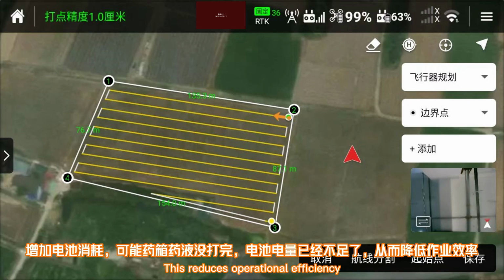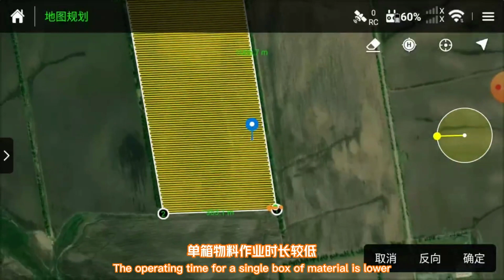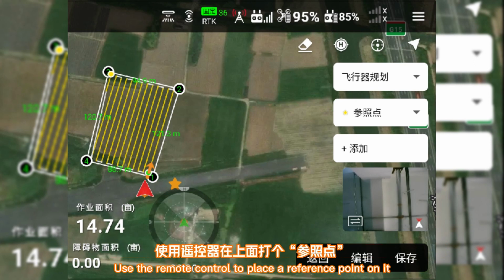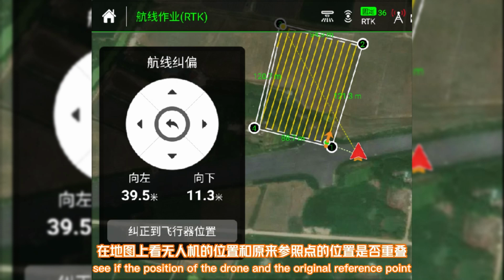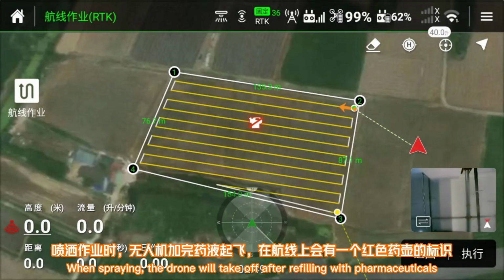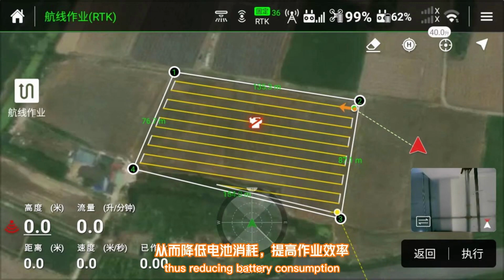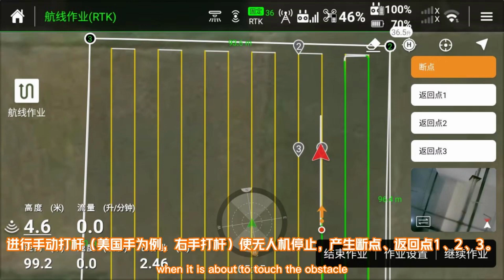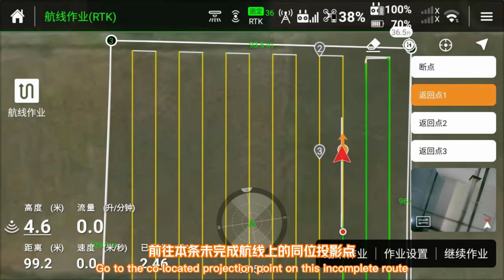HD540Pro High Efficiency Work